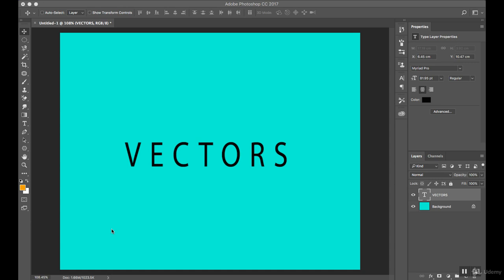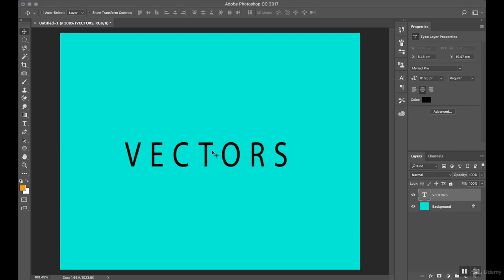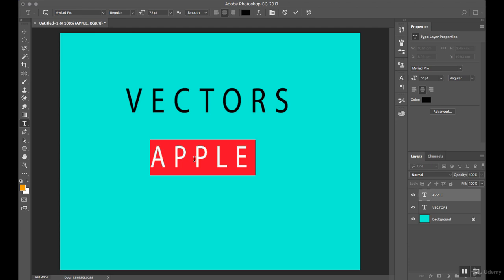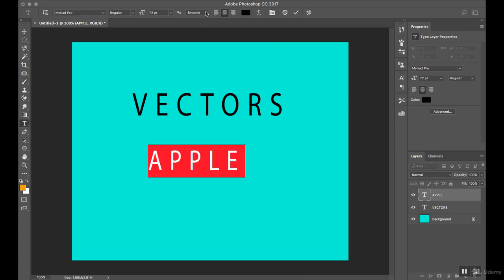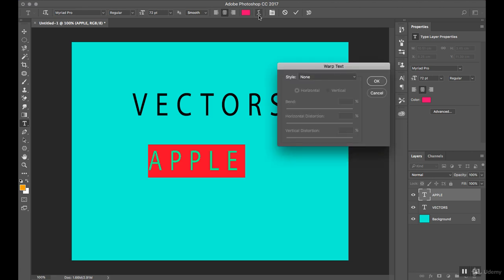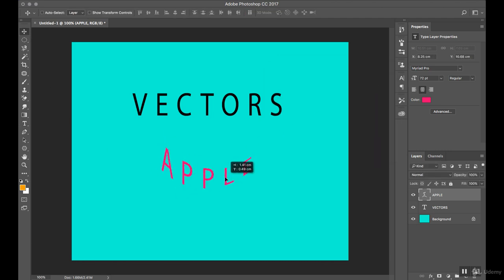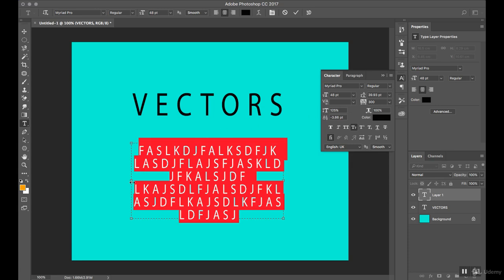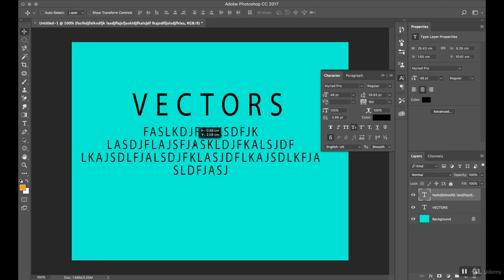010 Photoshop Tutorial - Using the Text Tool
Welcome to the A2Z Resources Photoshop Tutorials playlist! In this tutorial, we will explore the Text Tool in Adobe Photoshop. The Text Tool is essential for adding and formatting text in your digital designs, allowing you to create visually appealing graphics, posters, web content, and more. Let’s dive into the features and techniques of the Text Tool.

Using the Text Tool
1. Introduction to the Text Tool:

The Text Tool allows you to add text to your Photoshop projects, offering various options for customization and styling.

Selecting the Text Tool:
Choose the Text Tool from the toolbar or press T on your keyboard.
2. Adding Text:

Point Text:
Click on the canvas where you want to start your text.
Type your text and press Enter to apply.
Paragraph Text:
Click and drag to create a text box.
Type your text within the box. The text will wrap within the boundaries of the box.
3. Basic Text Formatting:

Font:

Select a font from the font drop-down menu in the options bar.
Font Size:

Adjust the font size using the size drop-down menu or enter a specific size.
Font Style:

Choose from various styles such as bold, italic, and underline.
Color:

Click the color swatch in the options bar to select a text color from the Color Picker.
4. Advanced Text Formatting:

Character Panel:

Open the Character panel  for more detailed text formatting options.
Adjust tracking (spacing between characters), leading (spacing between lines), and kerning (spacing between specific character pairs).
Paragraph Panel:

Open the Paragraph panel to format paragraphs.
Align text (left, center, right, justify), adjust indentation, and control spacing before and after paragraphs.
5. Text Effects and Styles:

Adding Layer Styles:

Drop Shadow:

Select the text layer and click the fx icon at the bottom of the Layers panel.
Choose Drop Shadow and adjust settings like opacity, distance, spread, and size.
Stroke:

Add an outline to your text by selecting Stroke in the Layer Style dialog box.
Adjust the size, position, blend mode, and color of the stroke.
Gradient Overlay:

Apply a gradient to your text by selecting Gradient Overlay.
Customize the gradient type, angle, and colors.
Warp Text:

Warp Options:
With the Text Tool active, click the Warp Text icon in the options bar.
Choose a warp style (e.g., Arc, Bulge, Flag) and adjust the bend and distortion sliders.
6. Text on a Path:

Creating a Path:
Use the Pen Tool (P) or a shape tool to create a path.
Select the Text Tool and click on the path to start typing. The text will follow the shape of the path.
7. Practical Examples and Exercises:

Exercise 1: Creating a Poster

Objective:
Design a poster with a combination of point text and paragraph text.
Steps:
Use the Text Tool to add a title and body text.
Format the text using the Character and Paragraph panels.
Apply layer styles for added effects.
Exercise 2: Adding Text to a Photo

Objective:
Add text to a photo with stylistic effects.
Steps:
Select the Text Tool and type your message.
Adjust the font, size, and color to match the photo.
Apply layer styles such as drop shadow and stroke for emphasis.
Exercise 3: Warping Text for a Logo

Objective:
Create a logo with warped text.
Steps:
Use the Text Tool to type your logo text.
Click the Warp Text icon and choose a warp style.
Adjust the bend and distortion to achieve the desired effect.